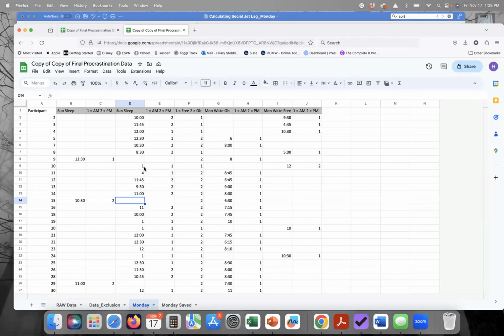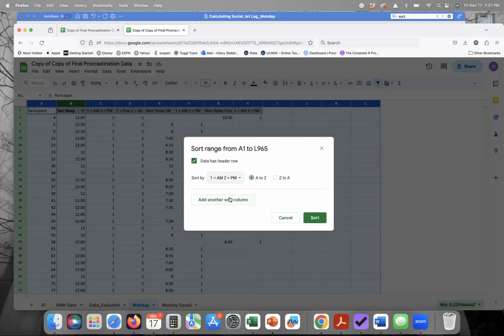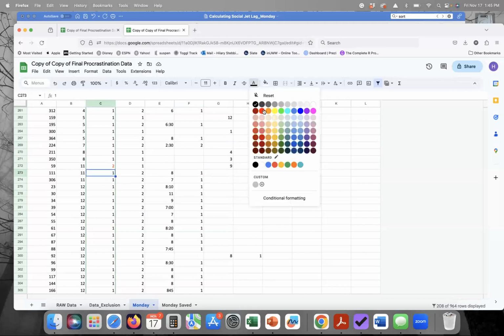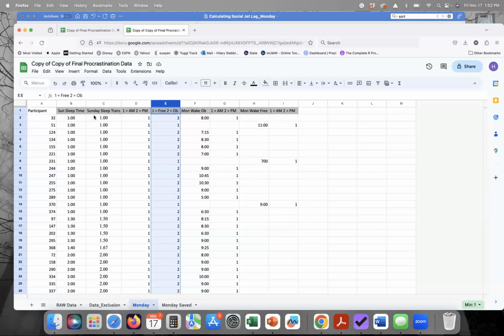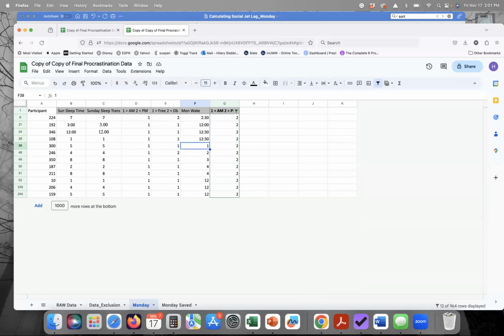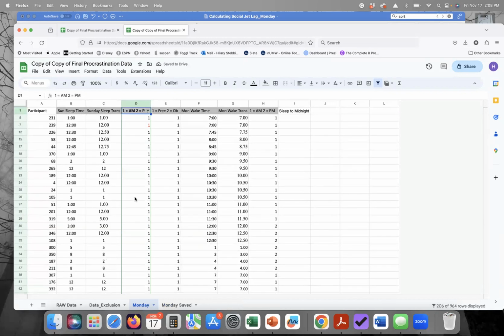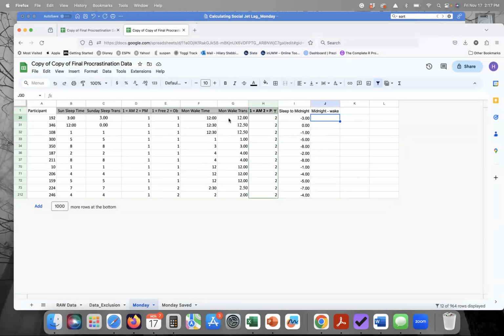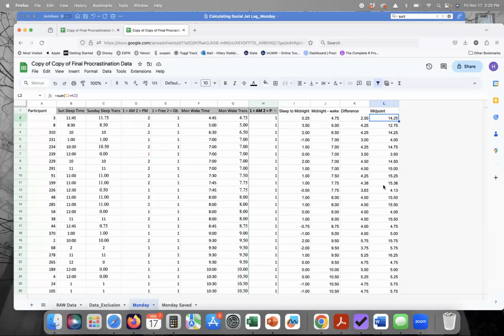Social Jet Lag